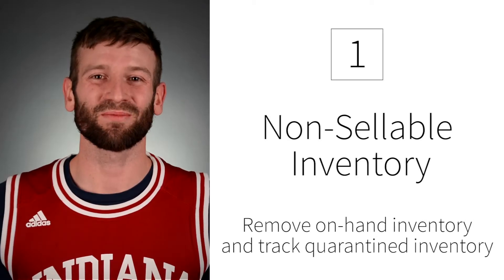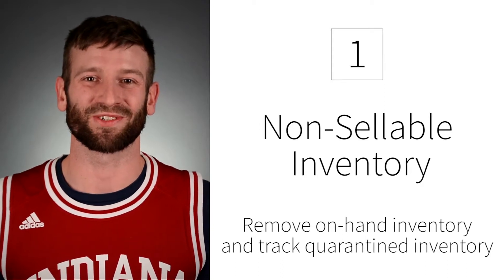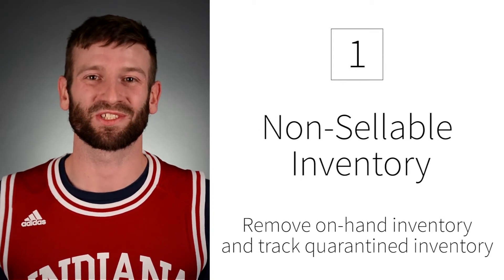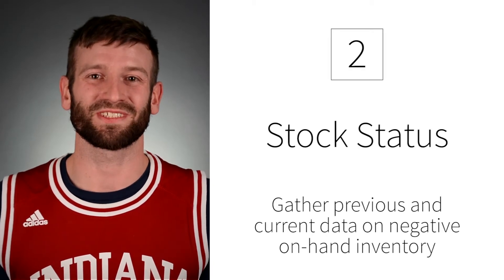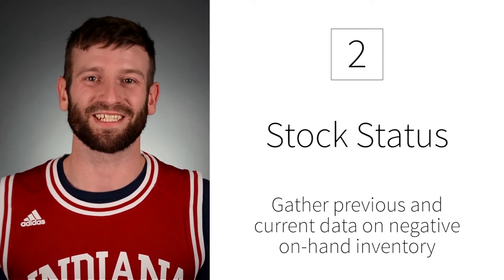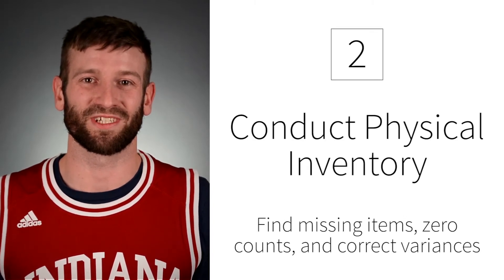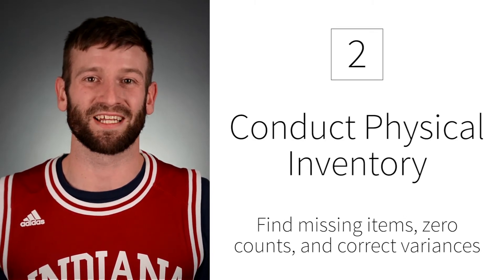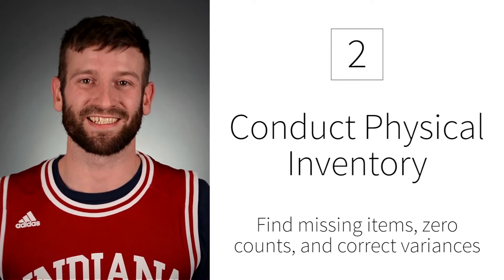RICS Inventory - Control On-hand Inventory Accuracy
At RICS, we’re in the business of making you a more profitable retailer. That's why we give you the tools you need to improve your inventory management strategy. Watch this video to learn how RICS can help you control on-hand inventory accuracy.